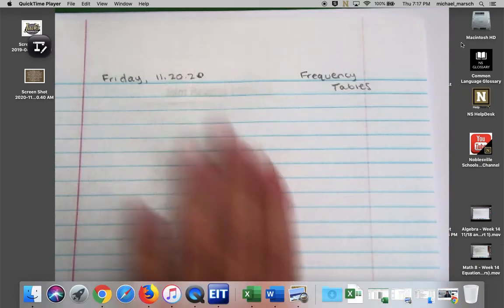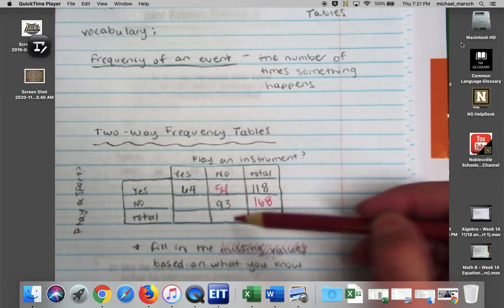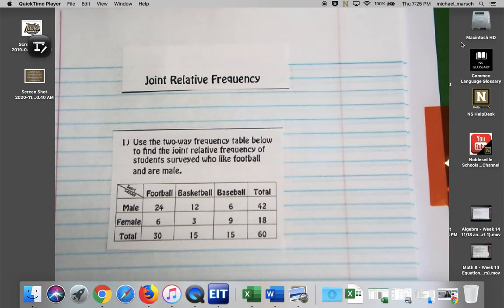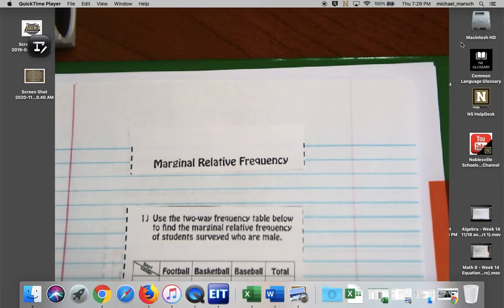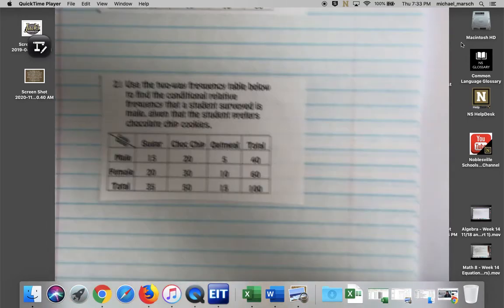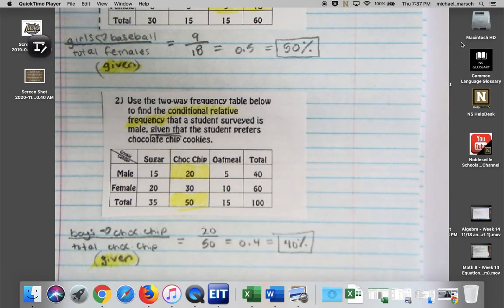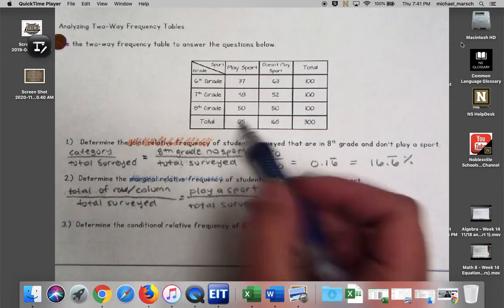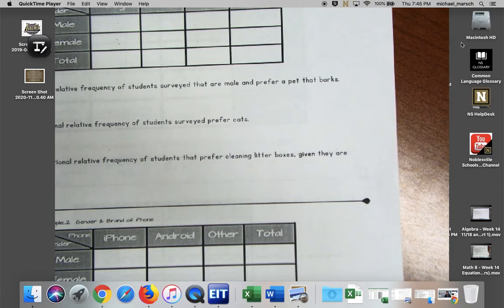Algebra - Week 14 11/19 and 11/20 Frequency Tables (notes Part 2)